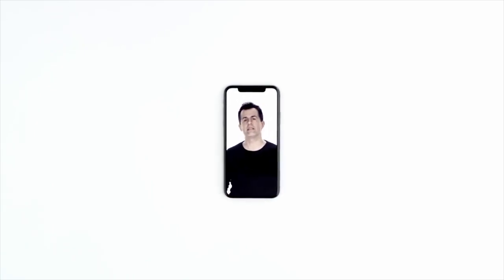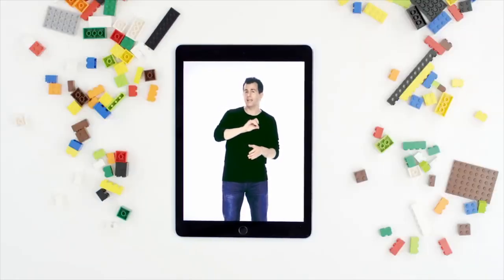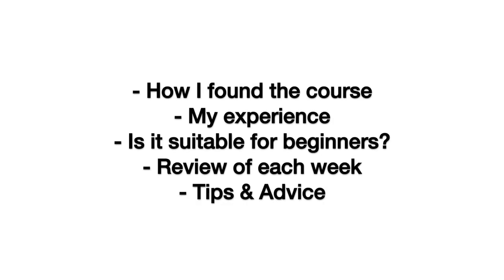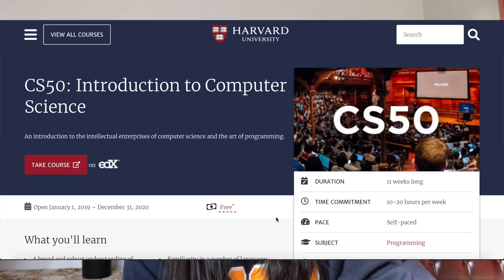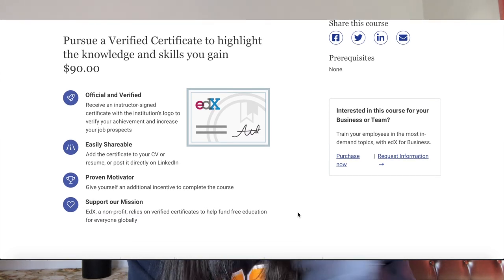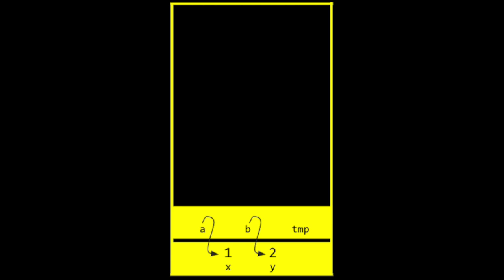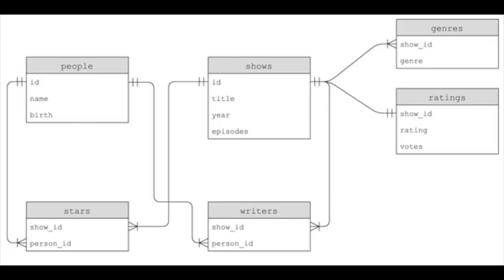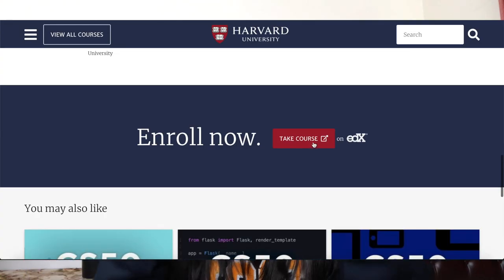I tried Harvard University's FREE CS50: Introduction to Computer Science course | CS50 review 2020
TIMESTAMPS:

0:00 Intro
1:48 What is CS50?
4:19 Who should do this course?
4:58 Is CS50 beginner friendly?
5:19 My experience with CS50
5:57 Summary of each week's content & problem sets
10:11 Tips & Advice

Heya! I tried Harvard University's free cs50: introduction to computer science course. Cs50 is run in conjunction with yale and is completely free! This video is a cs50 review in which I talk about my experience with cs50, who the course is targeted for (is cs50 beginner friendly?), a breakdown of the contents of each week of cs50 and my tips & advice if you are thinking of completing cs50!

CS50 is Harvard University's introduction to the intellectual enterprises of computer science and the art of programming. Demanding, but definitely doable. Social, but educational. A focused topic, but broadly applicable skills. CS50 is the quintessential Harvard course.

LICENSE

CS50 is the largest course at both Harvard and Yale University and the largest Massive Open Online Course (MOOC) at edX with lectures being viewed by over a million people on the edX platform.

CS50x, Harvard University’s introduction to the intellectual enterprises of computer science and the art of programming for majors and non-majors alike, with or without prior programming experience. An entry-level course taught by David J. Malan, CS50x teaches students how to think algorithmically and solve problems efficiently. Topics include abstraction, algorithms, data structures, encapsulation, resource management, security, software engineering, and web development. Languages include C, Python, SQL, and JavaScript plus CSS and HTML. Problem sets inspired by real-world domains of biology, cryptography, finance, forensics, and gaming.